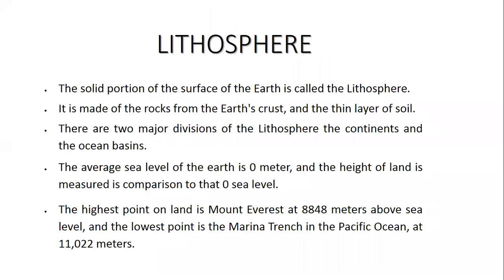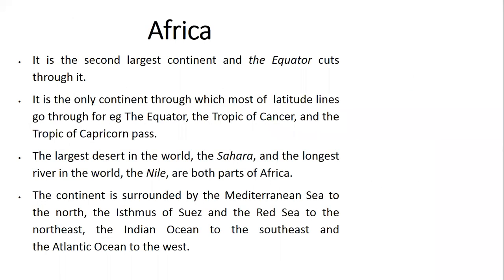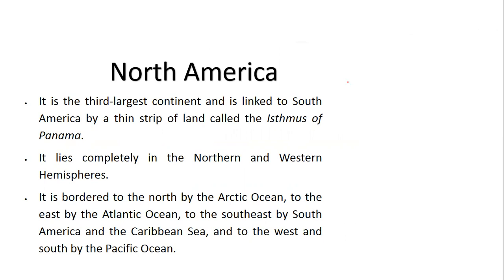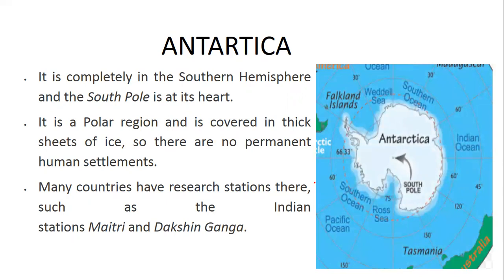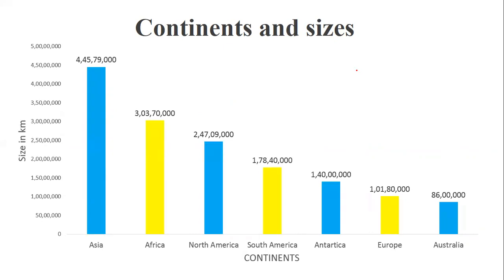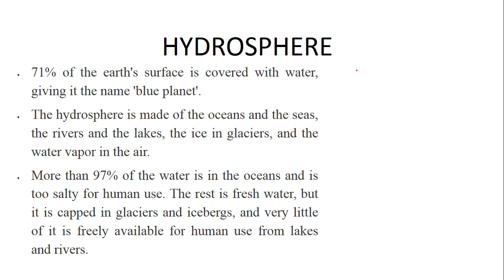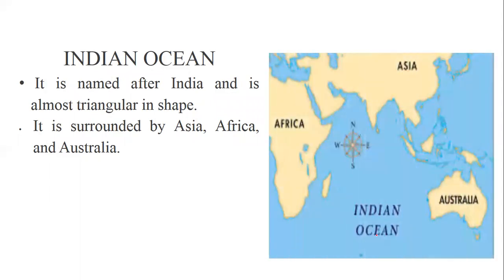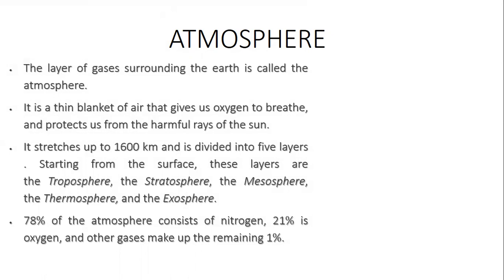MAJOR DOMAINS OF EARTH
MAJOR DOMAINS OF THE EARTH
CHAPTER 5 OF GEOGRAPHY BOOK CLASS 6